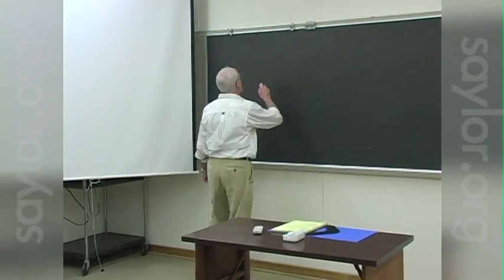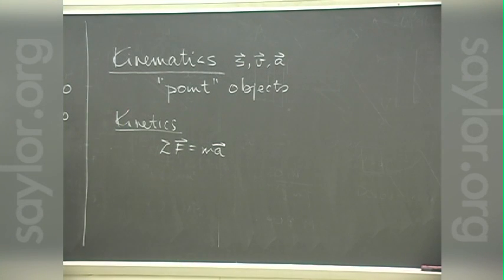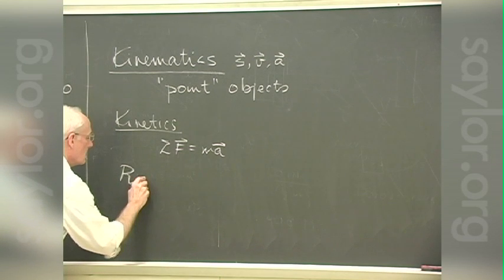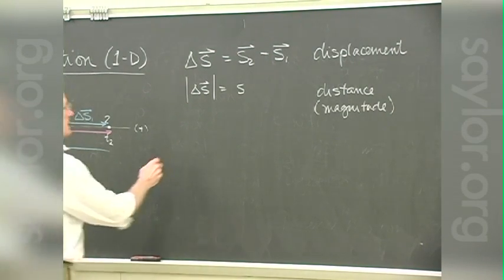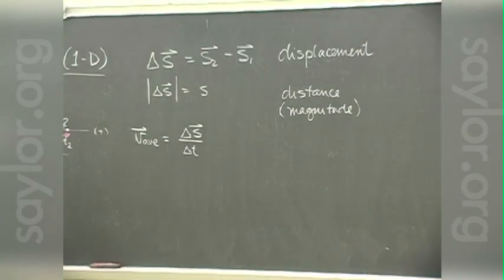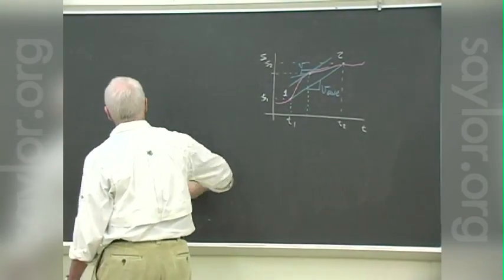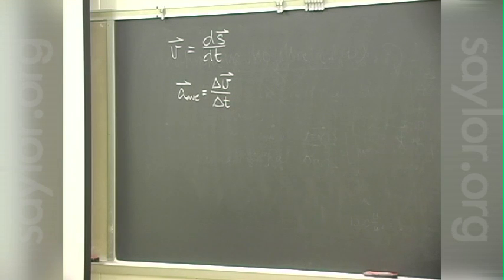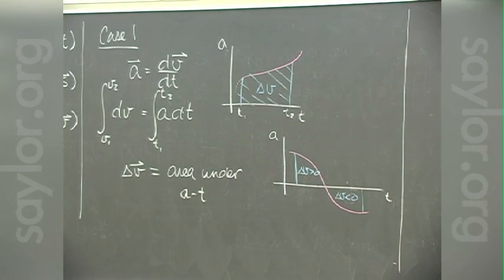Saylor.org ME202: Ken Manning's "Dynamics - Introduction"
This video is a lecture used in ME202 as part of our Mechanical Engneering area of study